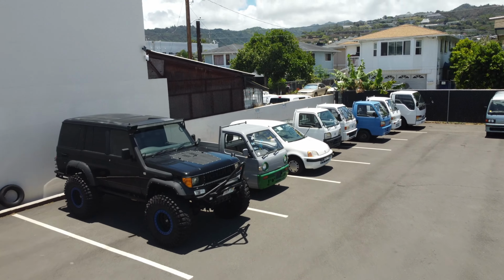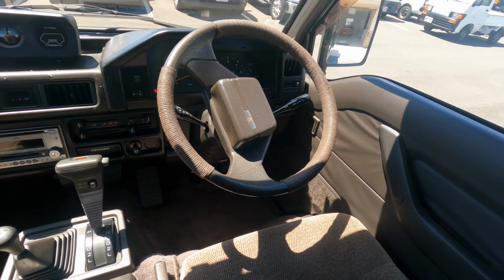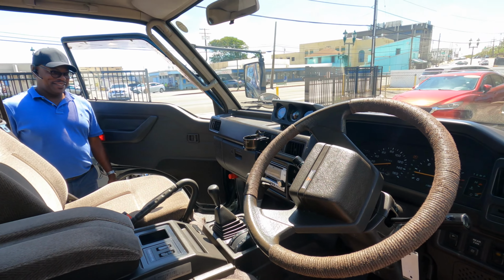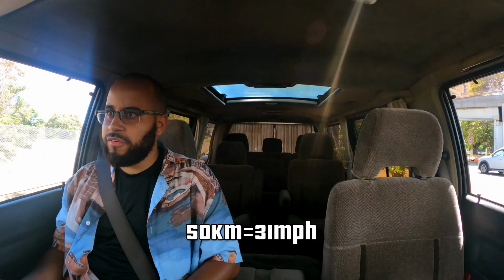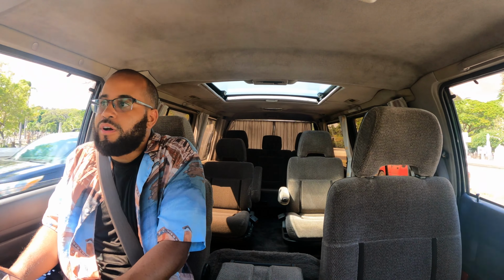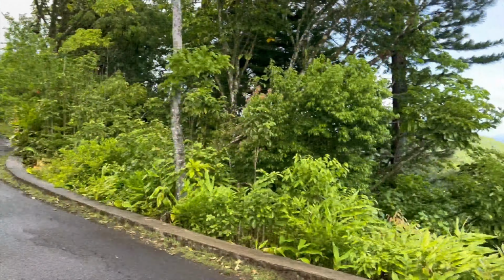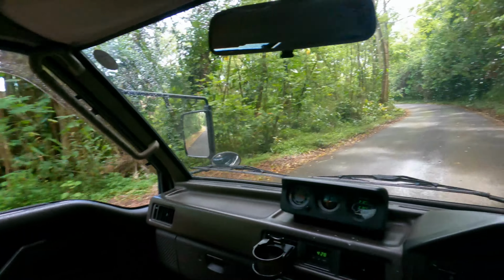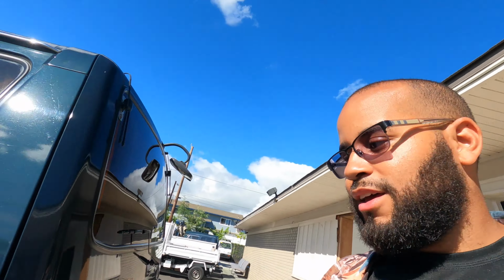First Time Driving A Mitsubishi Delica!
Could this be the perfect road trip car. My next JDM even?